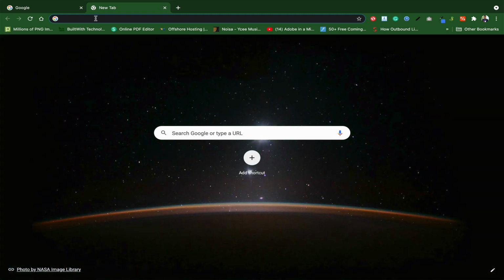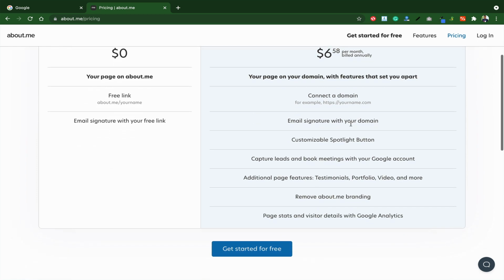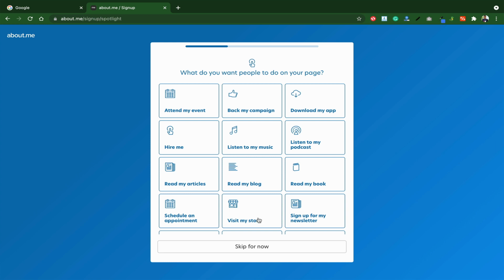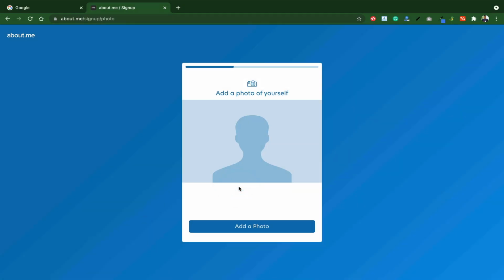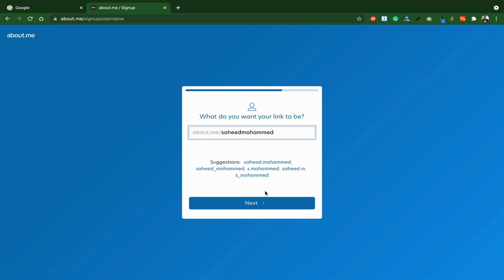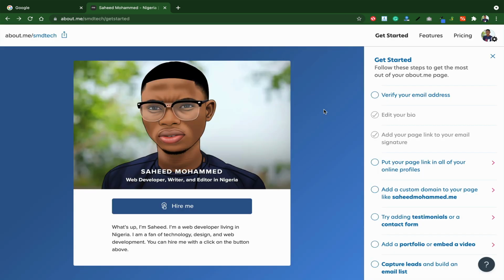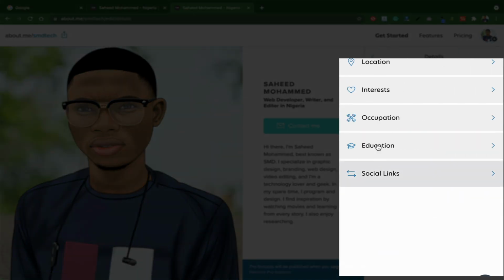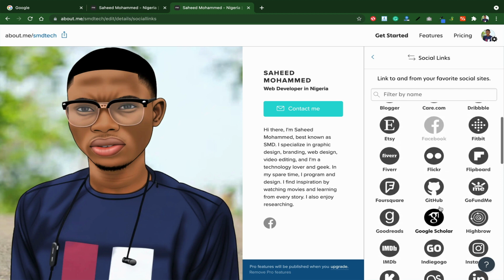How to Create an About.me Page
In this video, I will walk you guys through the process of how to create an About.me page for your personal or portfolio page

About.me pages are a great way to create a personal brand for yourself that showcases who you are, what you do, and how you do it. This video shows you how to make an about.me page for yourself so you can promote yourself easily and build up more trust with potential employers, clients, and customers.

00:24 - [ Introduction ]
00:35 -  [ Pricing and Features]
01:00 - [ Creating an account]
03:18 - [ Setup your profile ]
03:45 -  [ Choose your profile design]
04:04 - [ How to customize your design]
04:30 - [ Create your About.me link ]
03:45 -  [ Choose your profile design]
04:50 - [ Add more details to your About.me page]

About.me Tutorial
Create About.me portfolio page
How to create effective about.me page